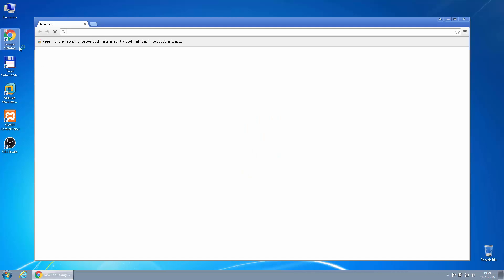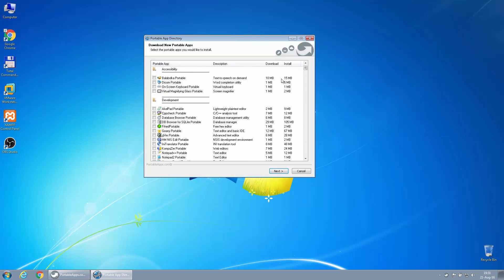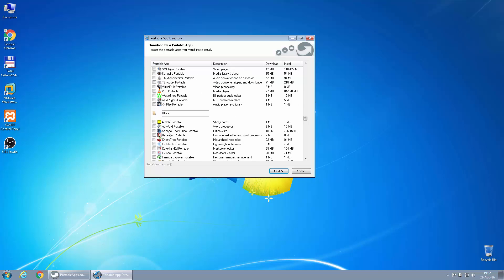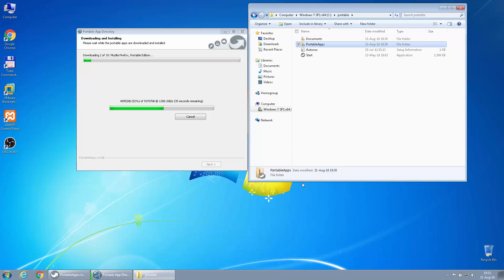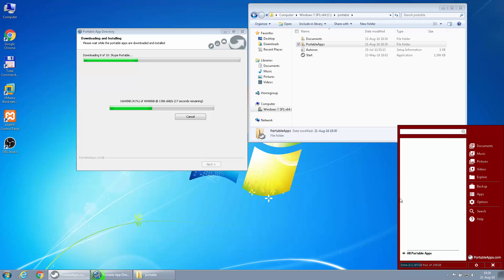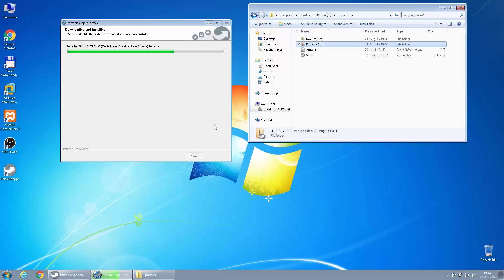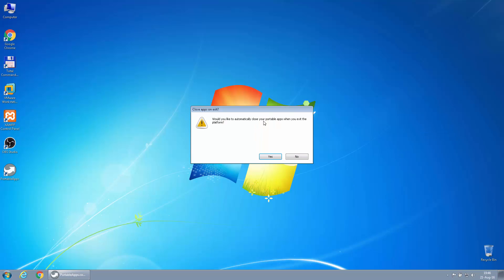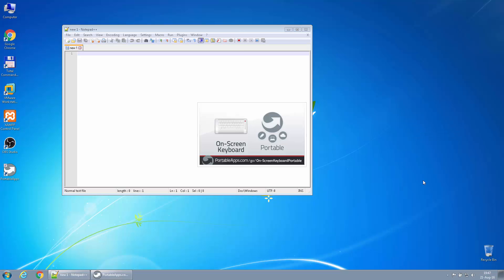How to install PortableApps platform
Portable application are a godbless for anyone that has to work on different computers, often.
One of the best packages for portable applications, is PortableApps.

In this video I will show where to download it from, how to install it, set it up and use it.

Hope you will find it useful.

If you'd like a video on a specific software package installation and setup, drop a request in any comments section.